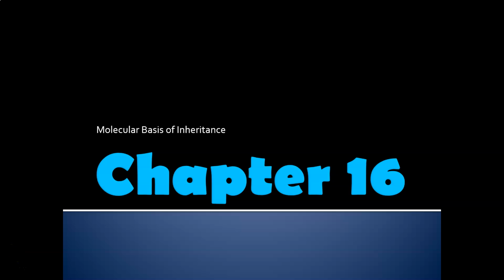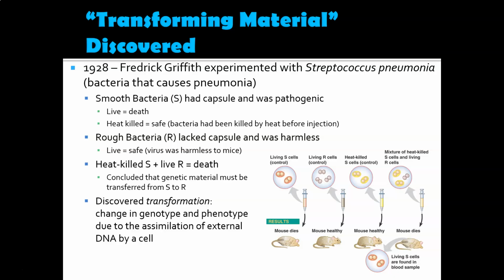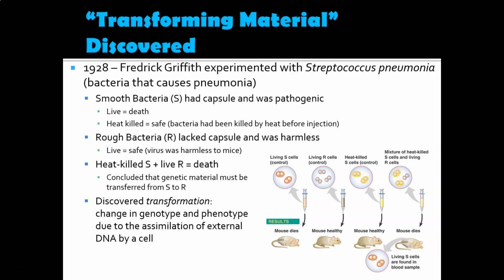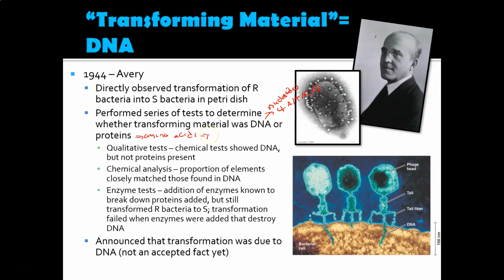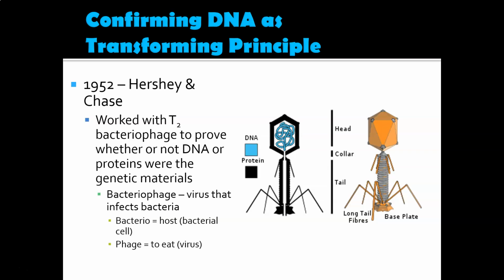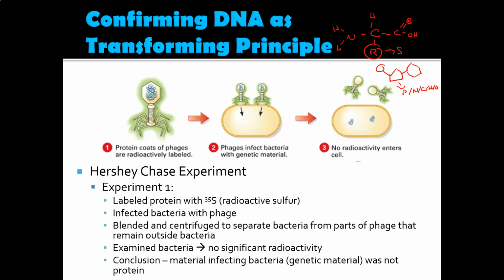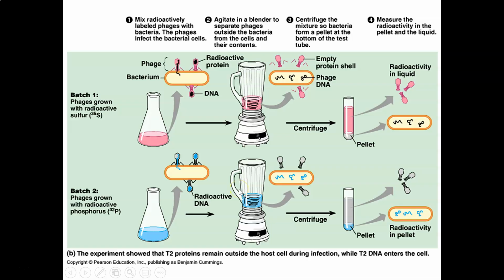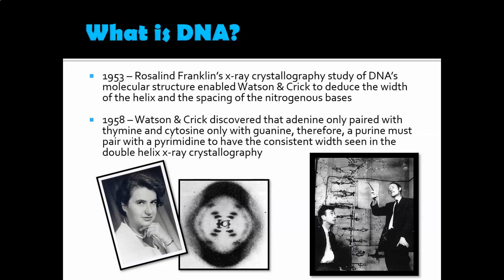Ch 16 Part 1_AP Bio